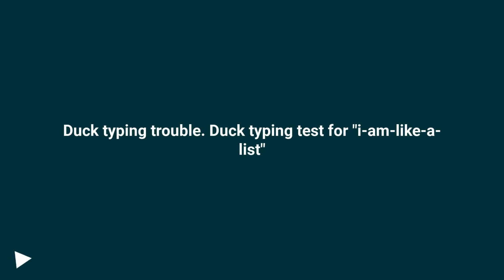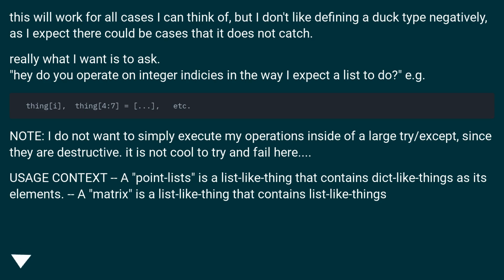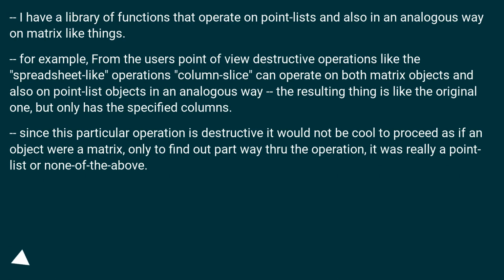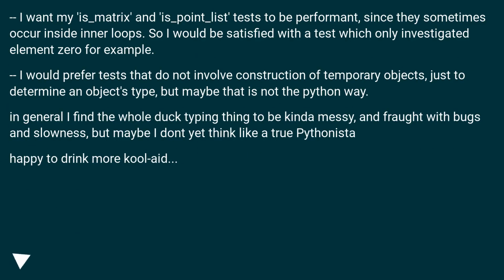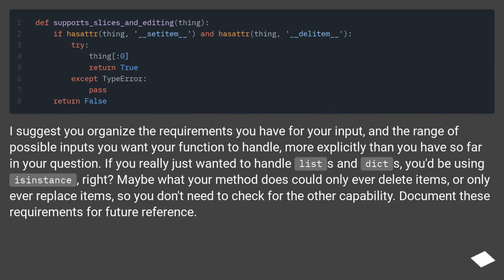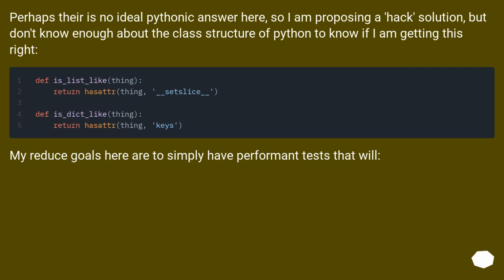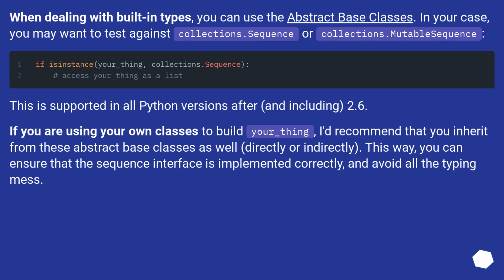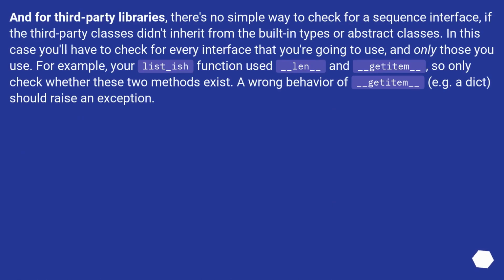Duck typing trouble. Duck typing test for "i-am-like-a-list"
Chapters
00:00 Question
02:51 Accepted answer (Score 4)
04:05 Answer 2 (Score 1)
04:58 Answer 3 (Score 1)
06:18 Thank you